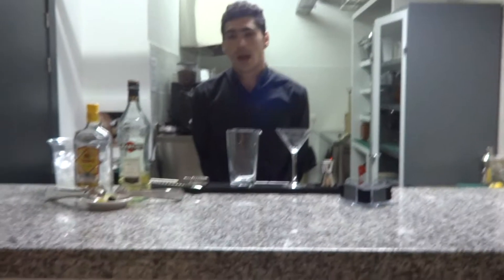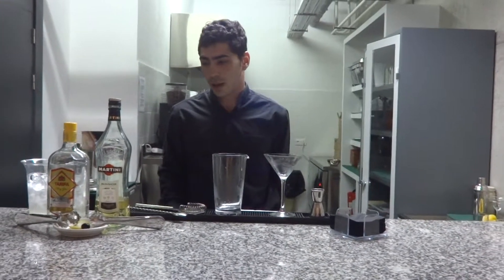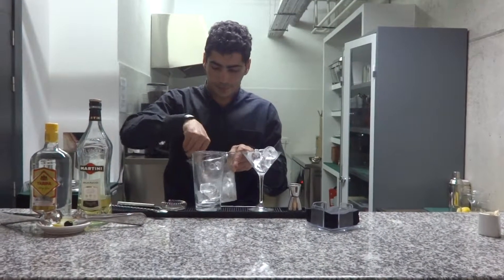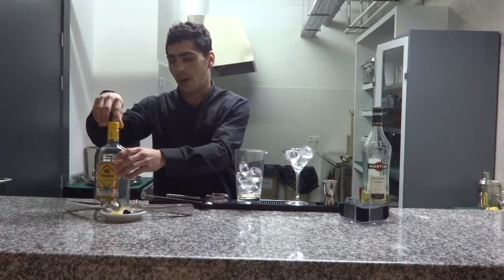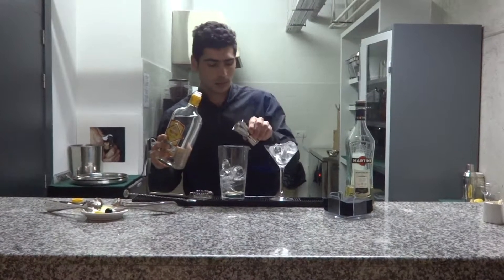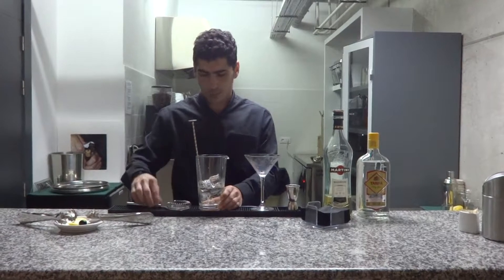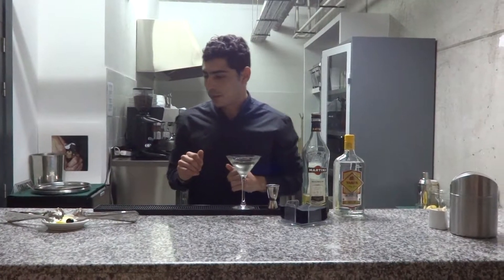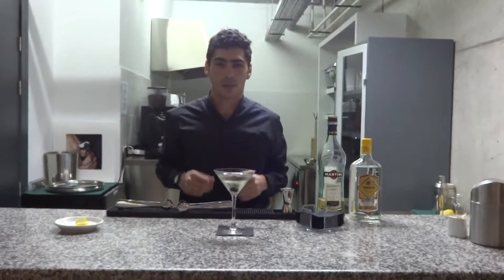HOW TO MAKE A CLASSIC DRY MARTINI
RICARDO, alumno de 1º del Ciclo Medio de Servicios en Restauración, IES Sierra de Santa Bárbara